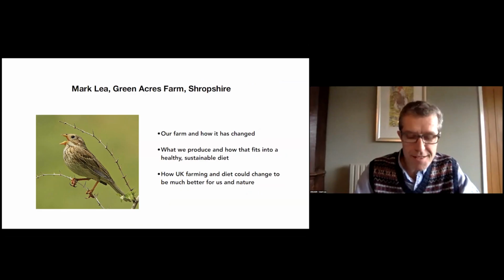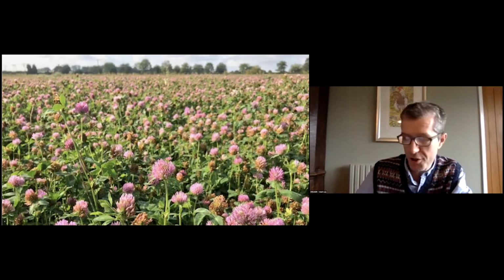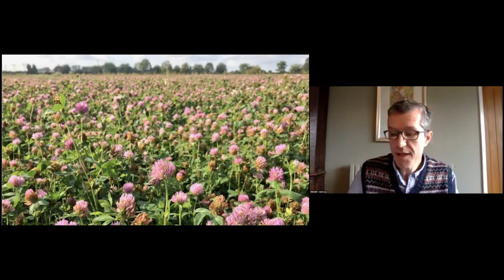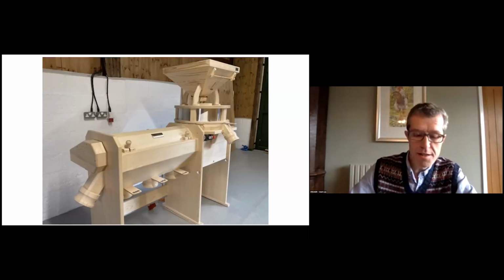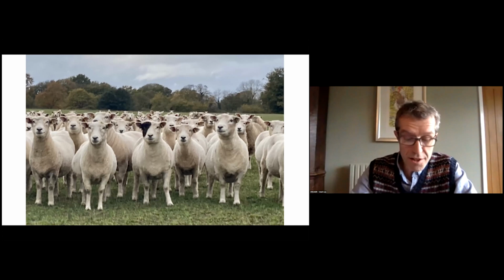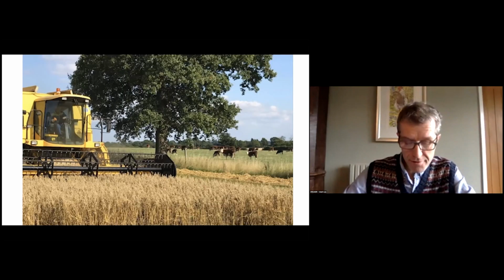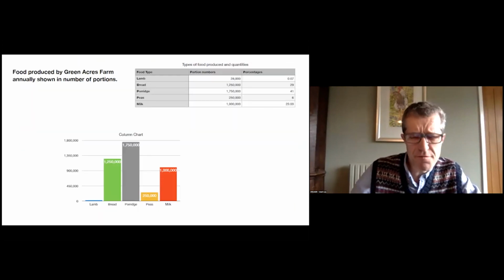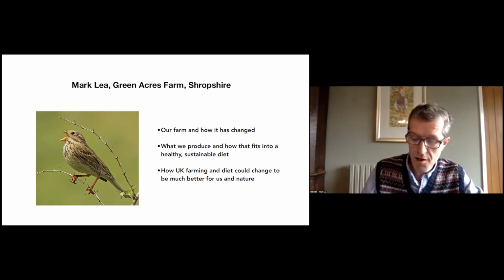Mark Lea, Green Acres Farm, Shropshire